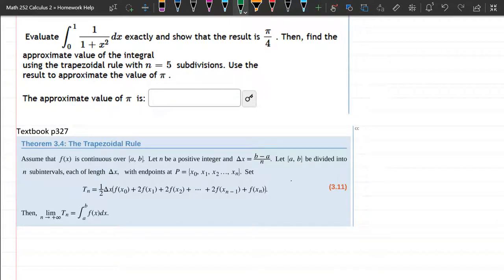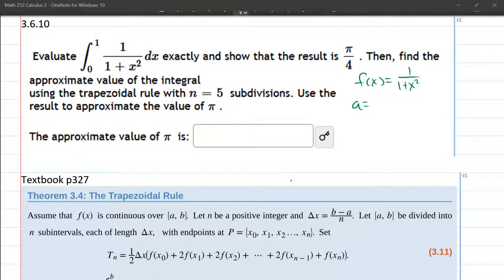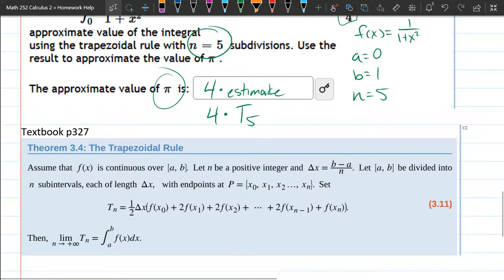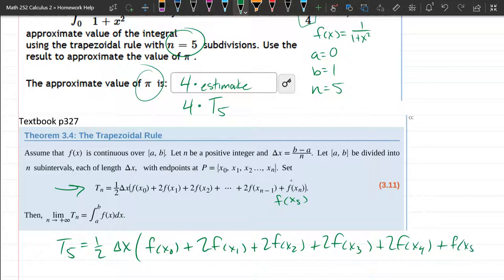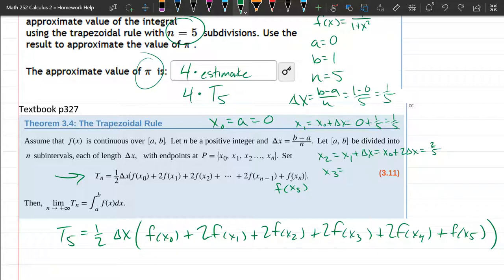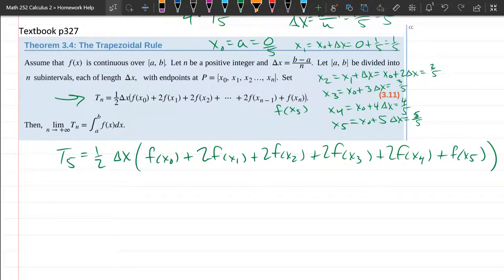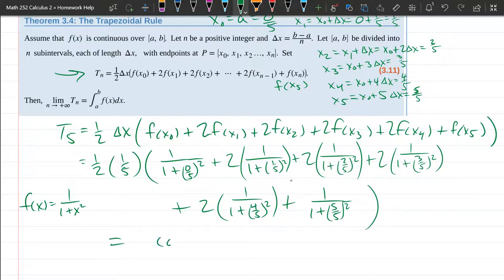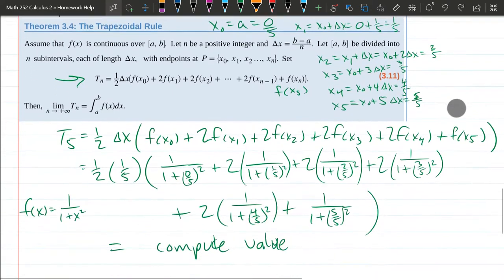252 HW 3.6.10